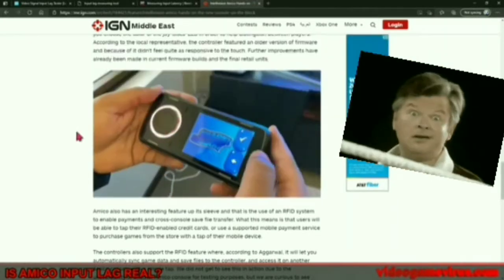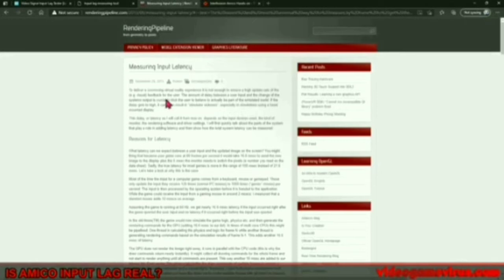YTP Tommy Tallarico & Cyrus Martin in fritterfritterfritter Frisco Texasiss Invalid-decision Amemeco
INTELLIVISION AMCIO 110% LAG FREE FIRMWARE